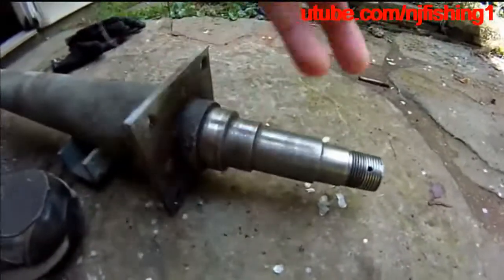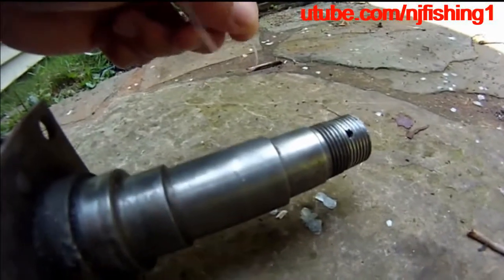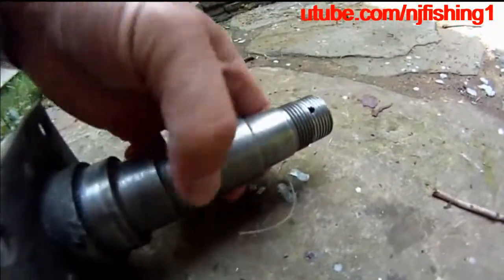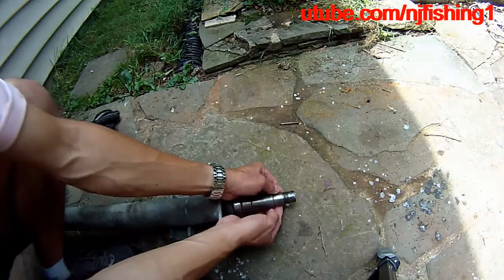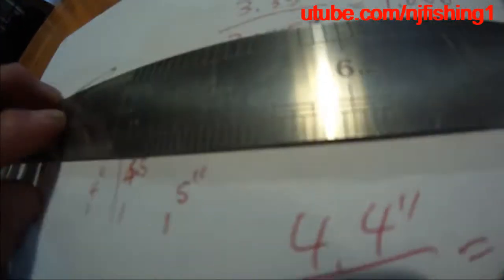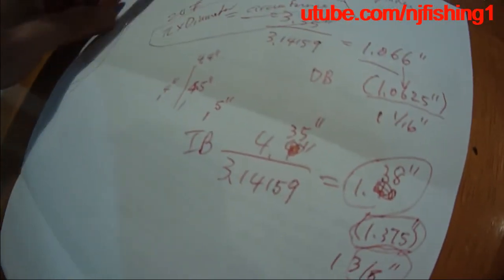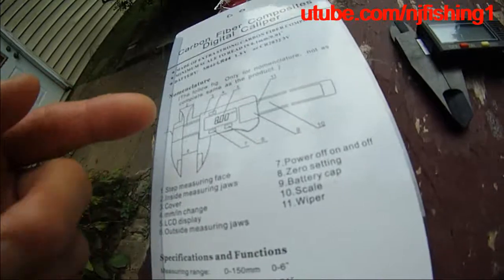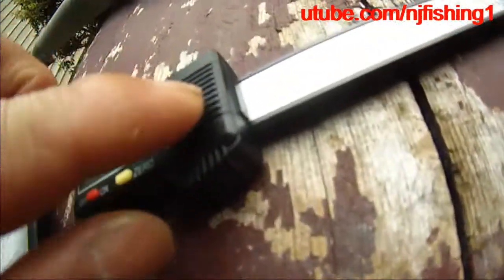How to measure a boat trailer spindle to get the right grease bearings sizes? No use digital caliper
There are only a handful of trailer bearing sizes. They are pretty standard. My trailer axle spindle is #84 so the inner/outer race, bearings and seal are 1.0625" (1 1/16") OD, 1.0375" (1 3/8") ID and 1.719" ID for grease bearing seal for my 2 3/8" ROUND trailer axle (up to 3,750 pounds). All you have to do is to remove the wheel hub by removing the cotter pin, castle nut and washer. There are 2 types of spindles (tapered vs. straight).  You will see if you unscrew your castle nuts, washer and remove the wheel hub. You can then measure your spindle diameter for the Inner bearing and outer bearing and seal. Usually you only need the first 2 to decide which bearing kit to order online. You can easily look up for the parts you need with this information by googling "Hub kit selection guide" if you have a different wheel hub (for example, 4 studs with 4" etc.)
2 inner bearings and 2 inner races: L68149/L68111 2 outer bearings and 2 outer races: L44649/L44610 2 double lip grease seal 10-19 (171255TB) reinforced spring behind the lip helps retain grease inside the hub and helps protect water and road grime from entering.
1. Digital caliper (0.001"/0.02 mm accuracy - more decimals the better)
2. VINCA digital caliper (0.001"/0.03 mm accuracy)
1. #84 spindle trailer bearing kit (2 of them)
2. #84 spindle trailer bearing set (4 of them)
3, Bearing KIT for spindle 1-3/8"TO1-1-1/16
4. Trailer bearing kit set of 2
5. 3500 pounds trailer axle kit